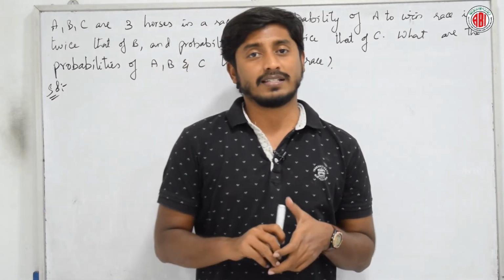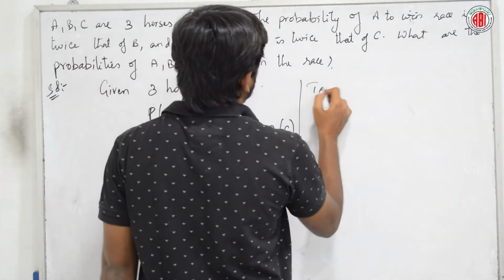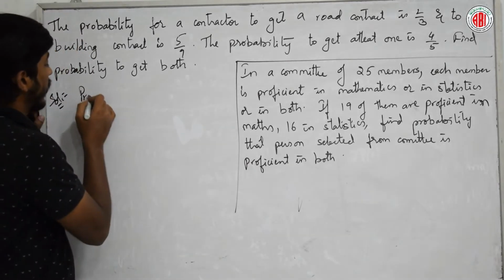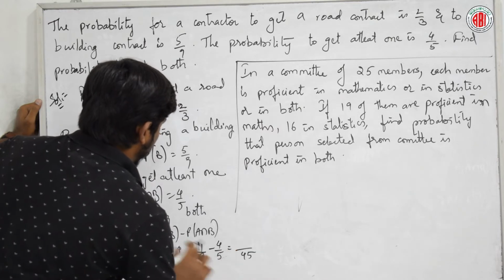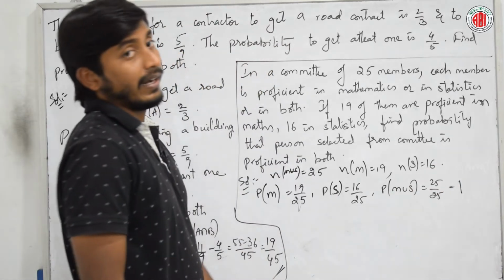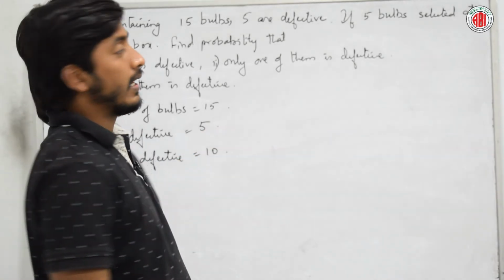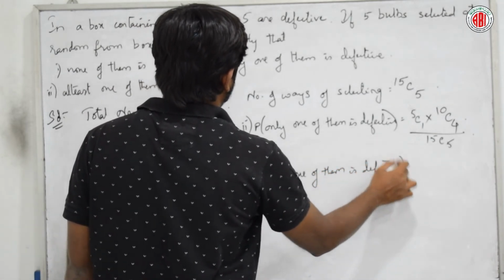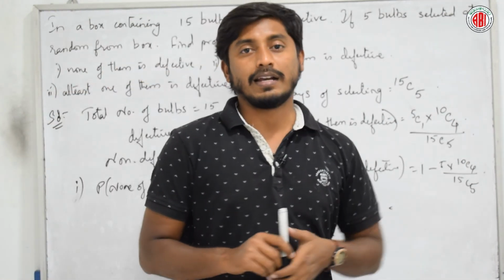Inter 2nd Year_Maths(2A)_Chapter 08_Part 3_"Probability"